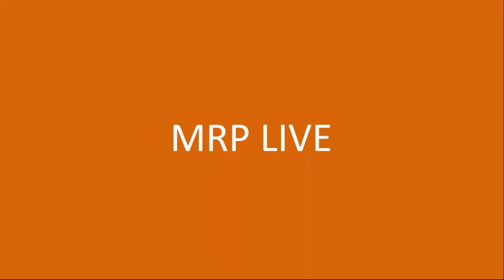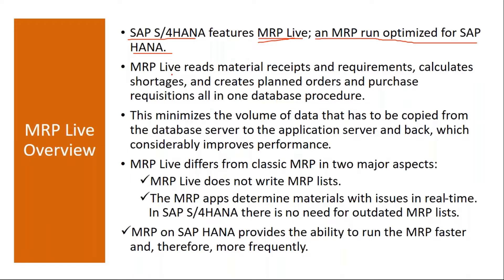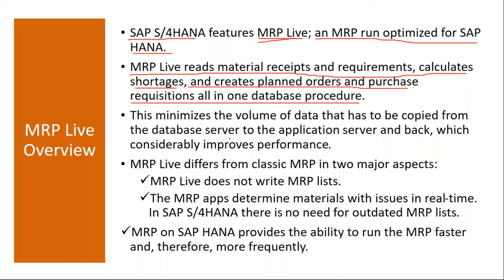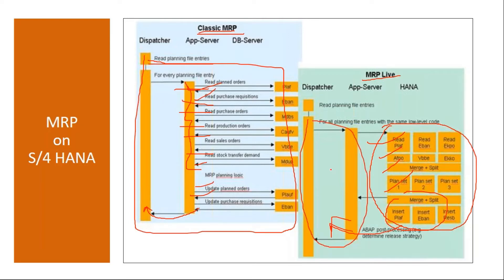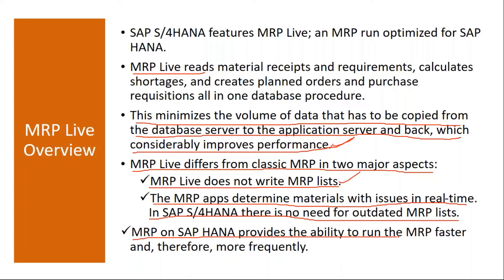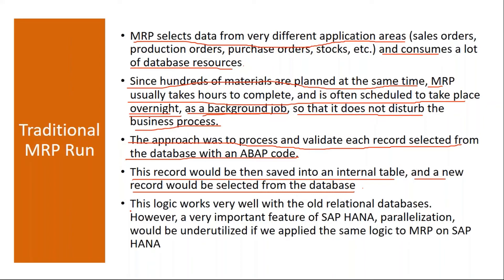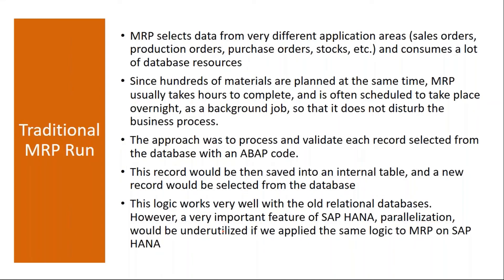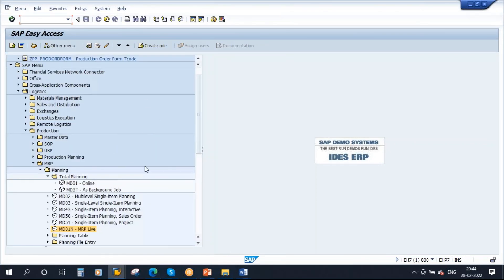Video 16 - SAP S/4HANA Production Planning (PP) training - MRP live in S/4 HANA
SAP S/4HANA Production Planning (PP) module training - MRP live in S/4 HANA